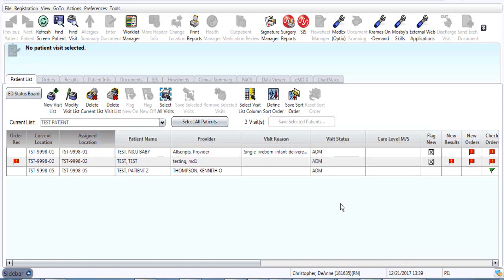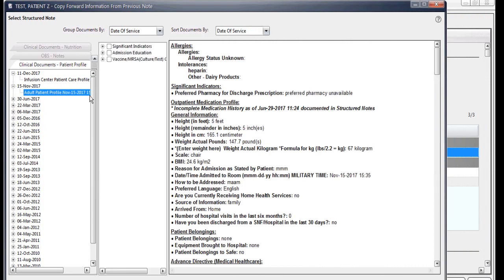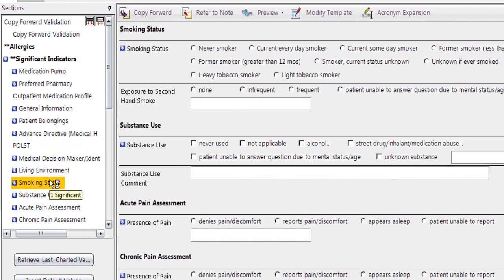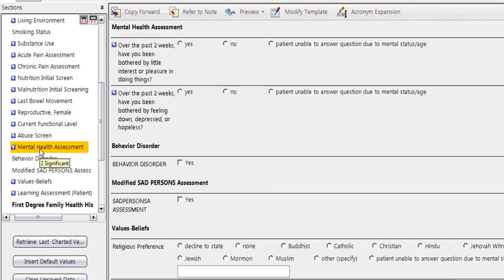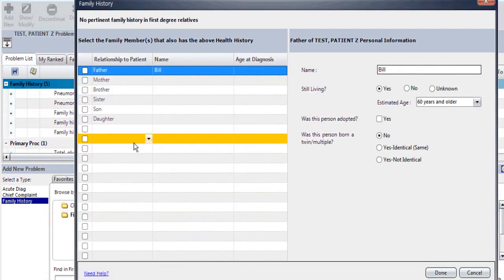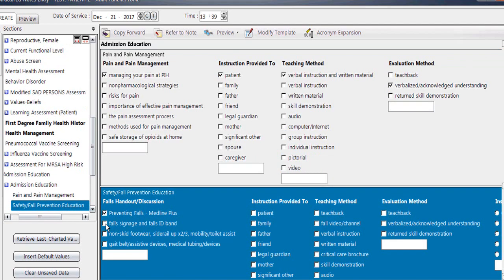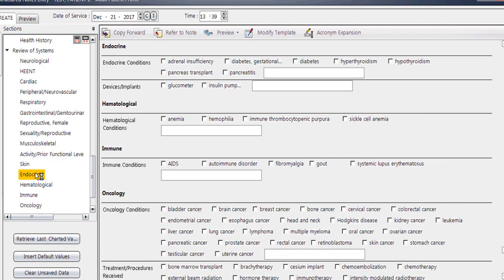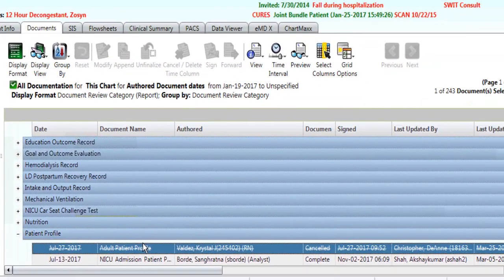Adult Patient Profile Navigation and Documentation